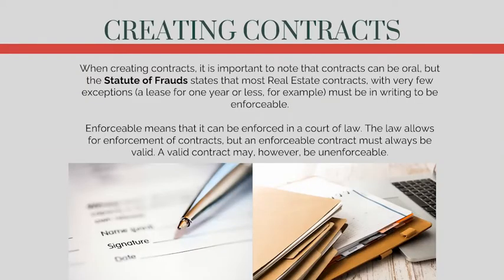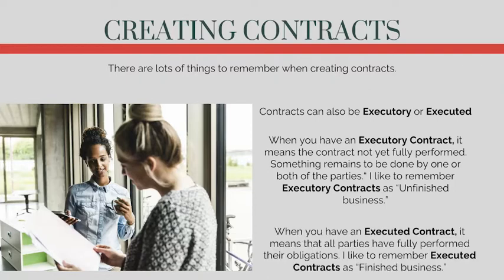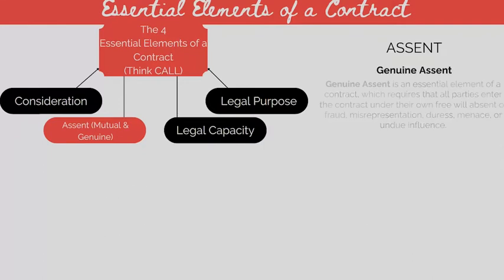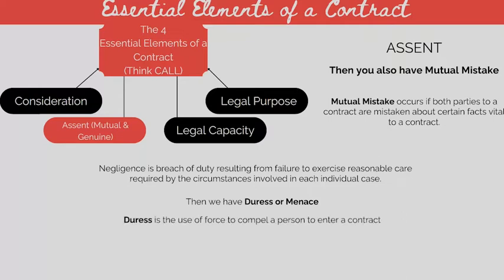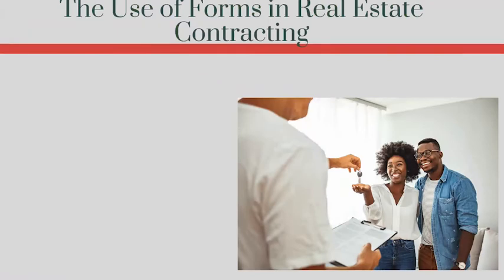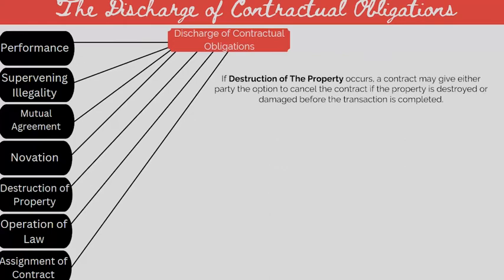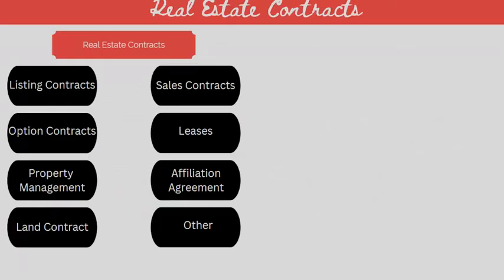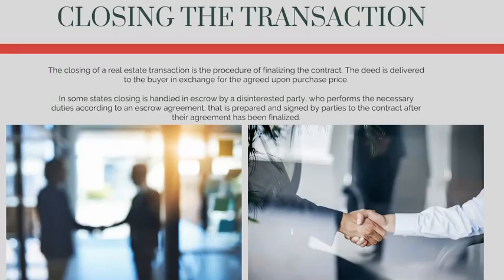Real Estate Exam Prep: Contracts Review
Hi! I’m Katie, and I am currently taking the Real Estate Pre-License course through Metro Brokers Academy, School for Real Estate, using the Real Estate Dynamics textbook, vocabulary, quizzes and tests. I want to invite YOU to study with me on my channel! We will review all the chapters individually, as well as the vocabulary you need to know within each chapter.

This video covers all things CONTRACTS. As promised, see below for the outline of topics covered within the Ownership Chapter and this video review:

Creating Contracts
Written or Oral
Expressed or Implied
Valid or Void
Voidable
Enforceable or Unenforceable
Executory and Executed
Bilateral or Unilateral
Essential Elements of a Contract (CALL)
Competent Parties
Mutual Assent
Genuine Assent
Mutual Mistake
Consideration
Lawful Purpose
In Writing, As Required by Law
Use of Form in Real Estate Contracting
Parole Evidence Rule
Discharge of Contractual Obligations
Performance
Supervening Illegality
Mutual Agreement or Mutual Rescission
Novation
Destruction of The Property
Operation of Law (Voidable Contracts)
Assignment of Contract
Remedies for Breach of Contract
Contractual Remedies
Remedies Provided by Law
Statute of Limitations
Real Estate Contracts
Listing Contracts
Sales Contracts
Option Contracts
Leases
Property Management
Land Contract
Closing the Transaction